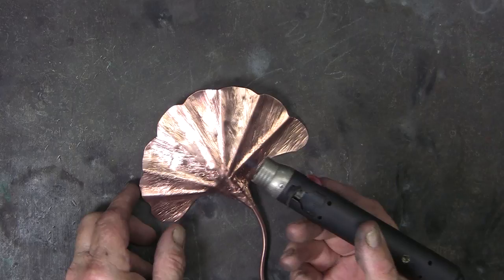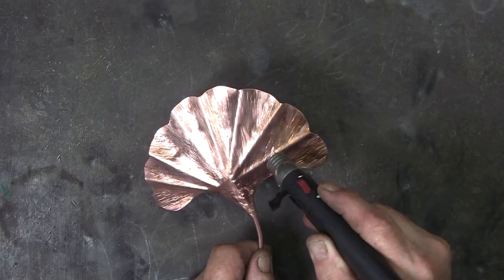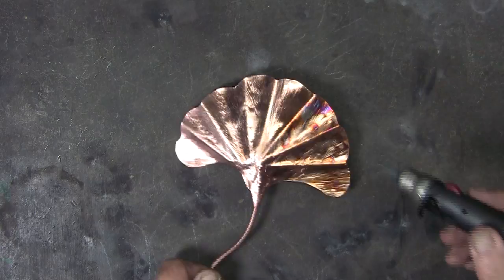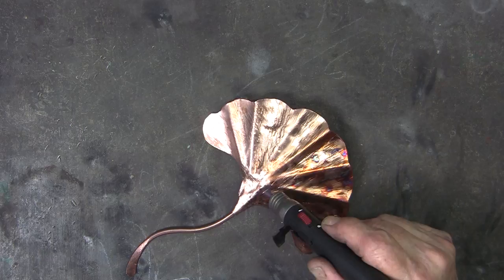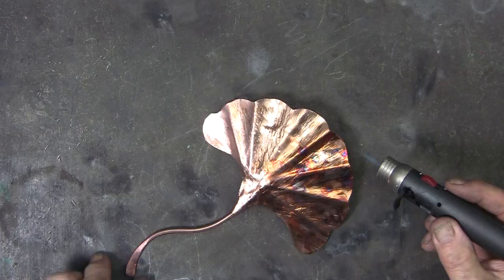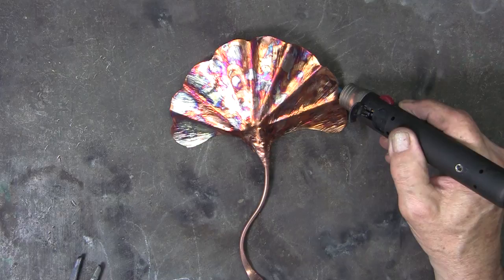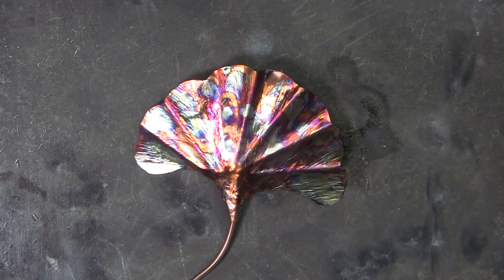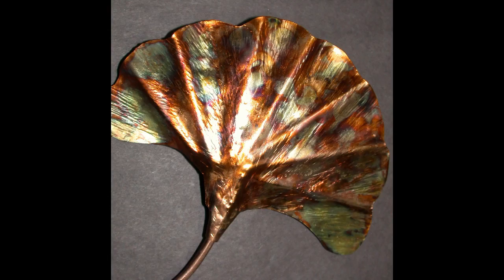Update: Mini Pencil Torch Flame Coloring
I'm particularly impressed with this butane torch because of what it can do and its low cost.  Particularly suited for smaller sculptures or jewelry.  This video shows in real time, the flame coloring of a copper Ginkgo leaf.  For someone interested in flame coloring copper, it's easy and cheap.